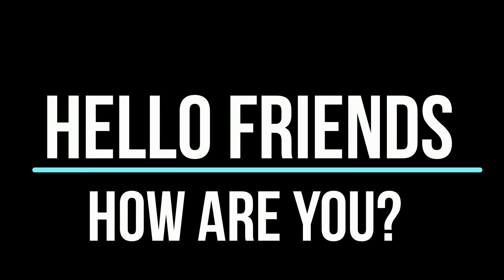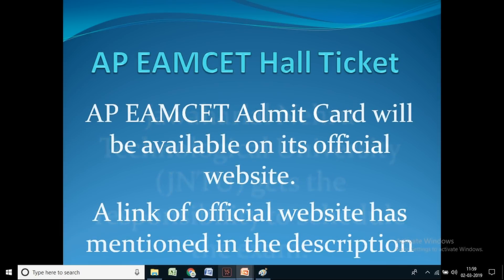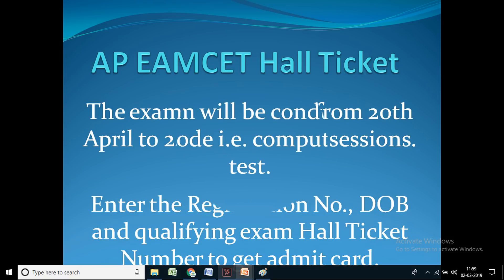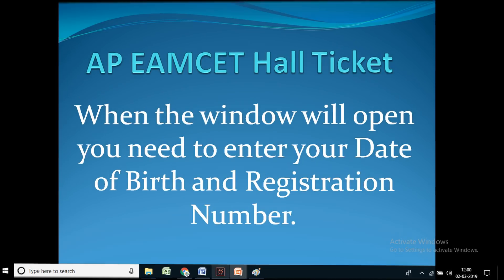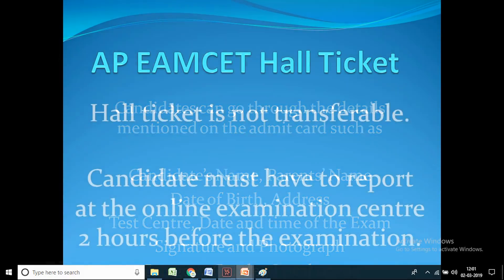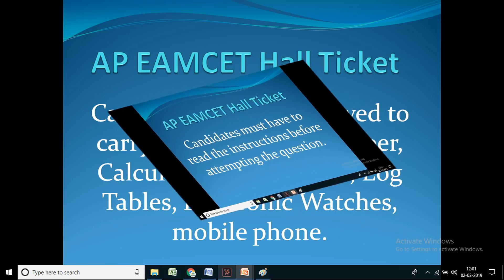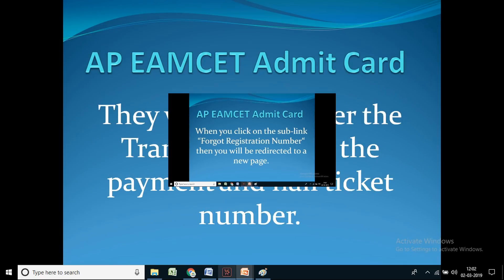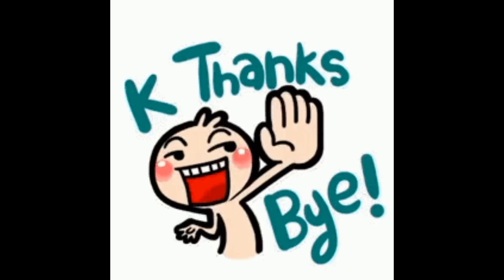AP EAMCET Hall Ticket 2019 Download, EAMCET Admit Card Name Wise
AP EAMCET Hall Ticket 2019 is available to download on 16th April 2019. If you are looking for the AP EAMCET Hall Ticket 2019 then you need to know how to download the admit card through online mode. The university has decided to schedule the exam from 20th April to 24th April in two sessions. AP EAMCET exam will be conducted in online mode i.e. computer-based test. The exam will conduct at the 44 exam centers across India.

Hall ticket is not transferable. Candidate must have to report at the online examination centre 2 hours before the examination. Jawaharlal Nehru Technological University has released the news to upload the admit card and also university gets the responsibility to schedule the exam.

AP EAMCET Admit Card 2019 will be available for those candidates who have registered online on its official website. The online registration for the exam has started from 26th February 2019. Candidates can follow the instructions to download the hall ticket from 16th April 2019.

To download the admit card, the candidate need to enter the registration no., DOB and qualifying exam Hall Ticket No. It is important to carry a valid photo id card to the exam hall, along with the admit card.

When the window will open then you need to enter your Date of Birth and Registration Number. Finally, you need to click on the button of download admit card. Admit Card will display on the screen and verify the details. Candidates can click on the link of download and take a printout for future use.

On the admit card, candidates can go through the details mentioned on the admit card such as
• Candidate’s Name
• Parents’ Name
• Date of Birth
• Address
• Test Centre Details
• Date and time of the Exam
• Signature and Photograph
• Category
• Gender
• Local status
Without admit card, candidates will not able to get the entry in the exam center. Any book, rough paper, Calculators, Slide Rules, Log Tables, Electronic Watches, mobile phone is not allowed in the exam center.  It’s important to read the instructions before attempting the question. If you forget the registration then you can also reset it.